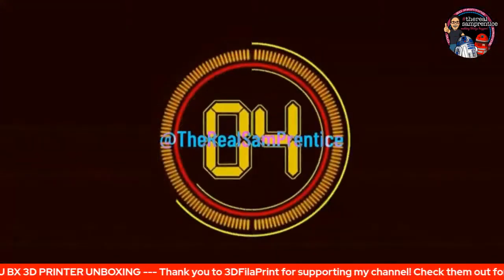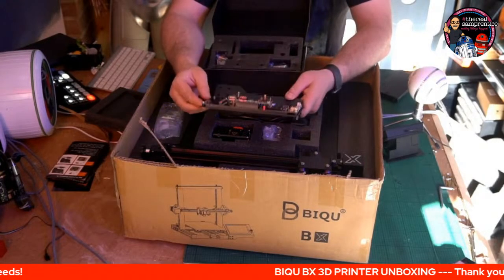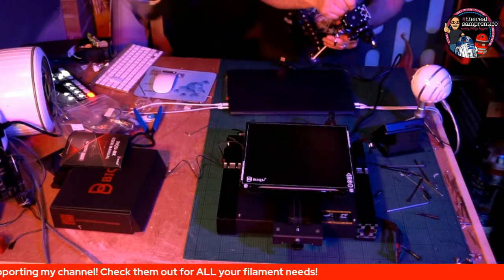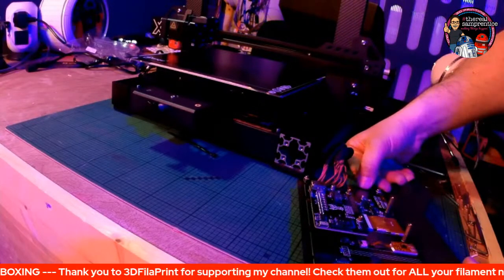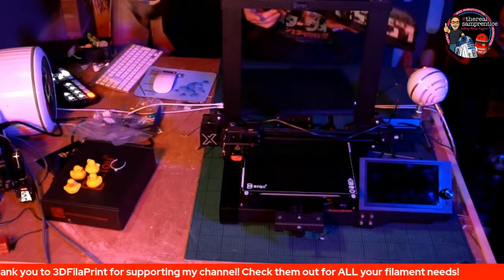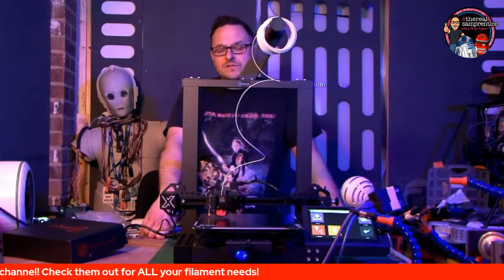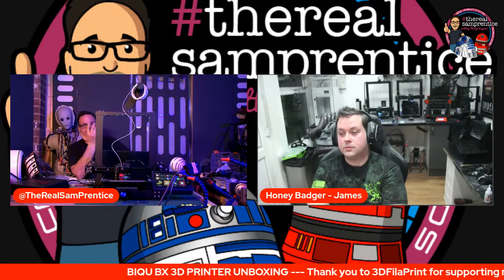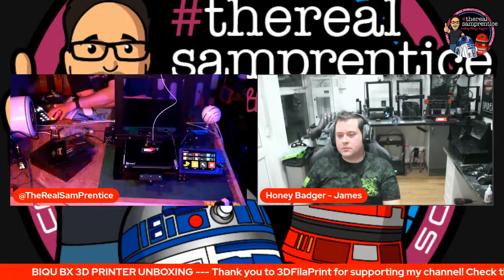BIQU BX 3D Printer - Almost a non KICKSTARTER - UNBOX, BUILD, 3D PRINT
BIQU BX 3D Printer - Almost a KICK' non' STARTER - UNBOX, BUILD, 3D PRINT

**Jake3D WIll have stock this week.

Bigtreetech, BX BIQU BX